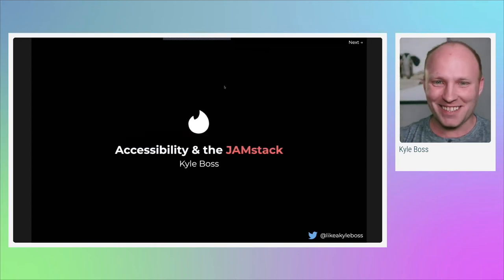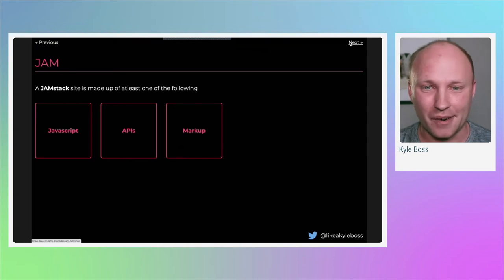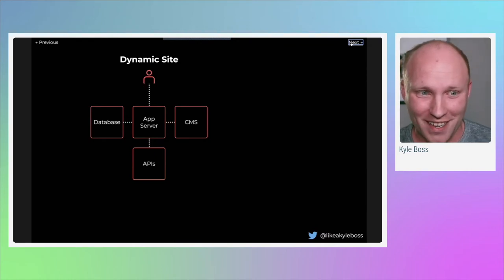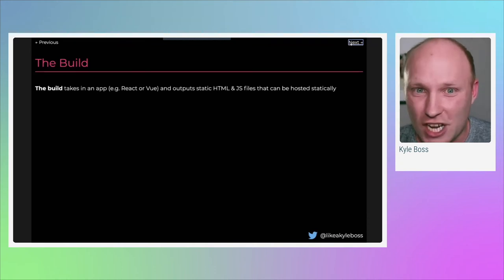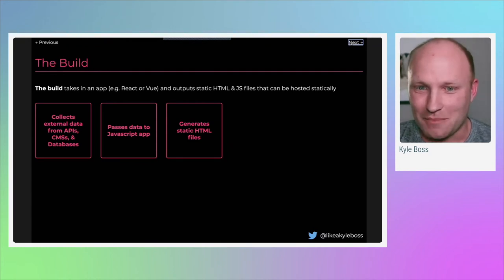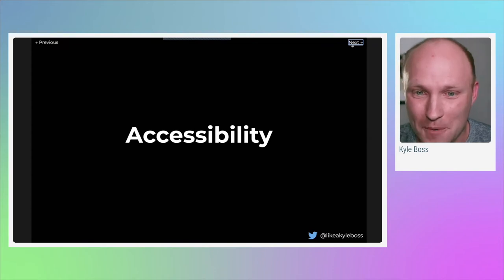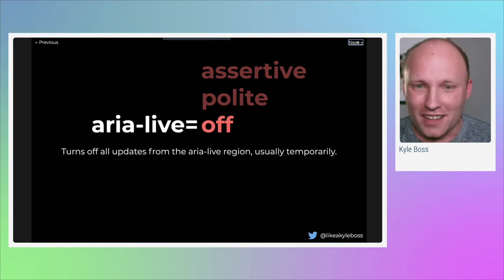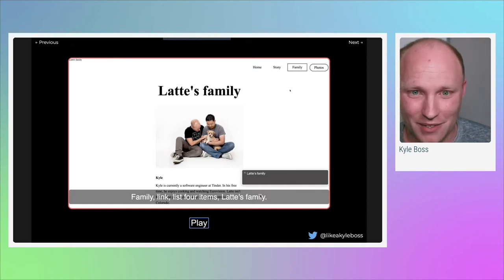Making Your JAMstack Site Accessible - axe-con 2021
Let’s talk about the JAMstack. It’s cutting-edge. It’s performant. But what about accessibility? Answer: It’s as accessible as you make it. In this talk, we will explore the JAMstack ecosystem and introduce the tools that exist to ensure that your sites are accessible as can be.

This session is from the Development Track

About the Speaker:
Kyle Boss, Software Engineer, Tinder
Preferred Pronoun: He/Him
Kyle Boss is a reality TV enthusiast who develops websites, in that order. From 9ish to 5ish, Kyle contributes to multiple large-scale websites built on the JAMstack as well as educating, mentoring, and speaking on engineering-related topics. When he is not working, he is probably watching Big Brother or Eurovision in his home in Los Angeles, California.

00:00- Making your JAMstack site Accessible
41:05- Q&A